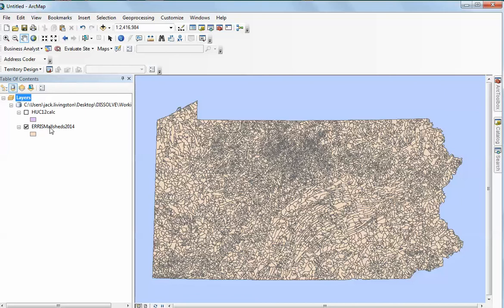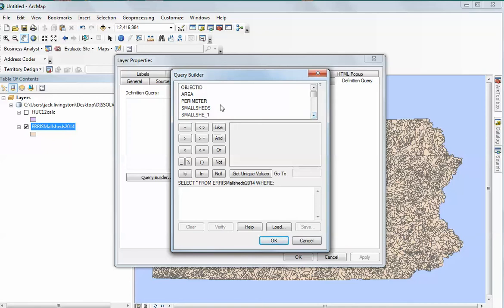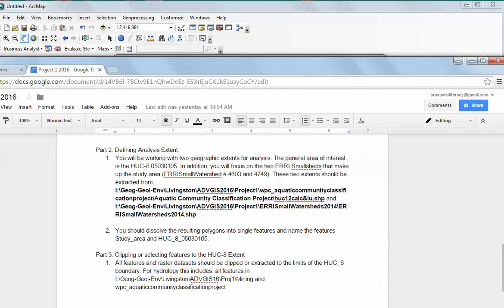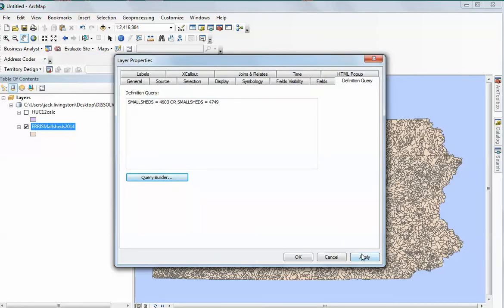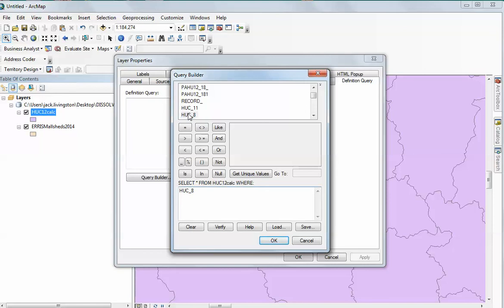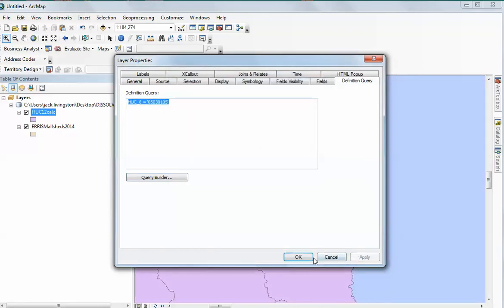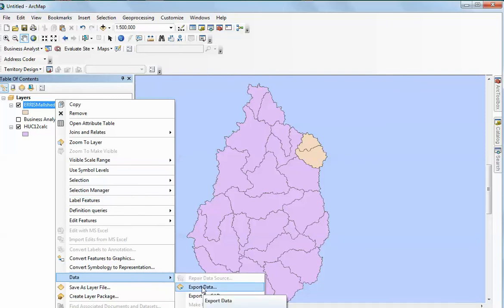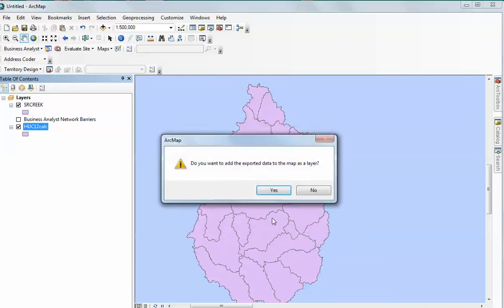Definition Queries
This is a basic introduction to the Definition Query tool in the Feature properties menu